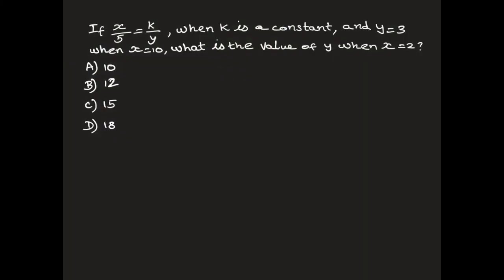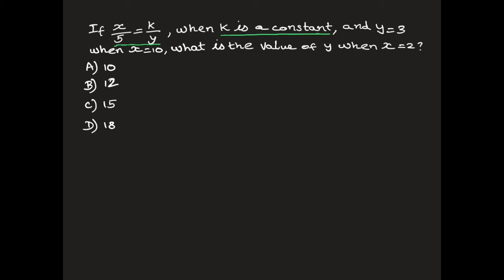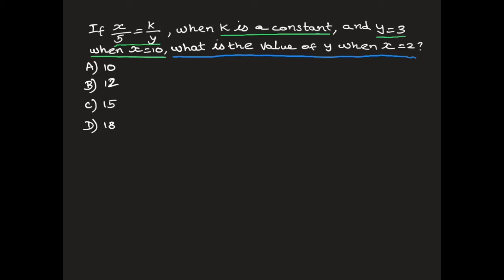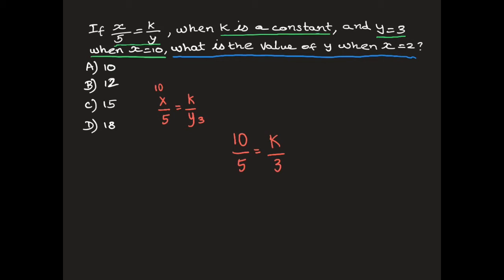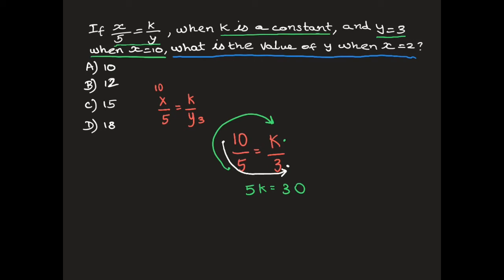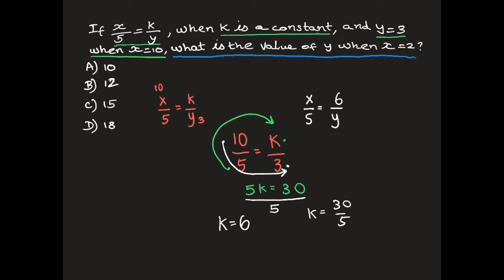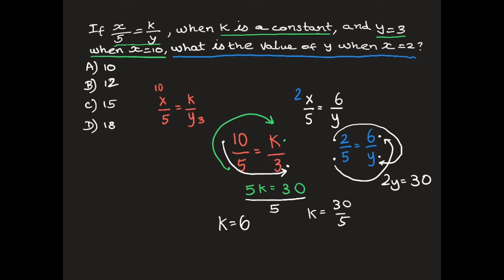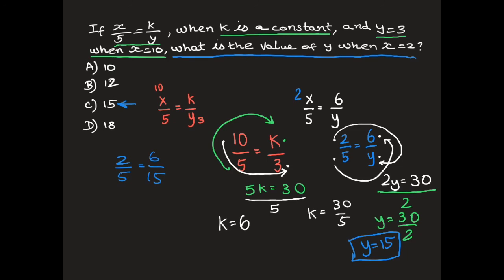SAT Problem 1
SAT problem

Video Details:
Video created by high school students to teach fellow Independence IHS students.